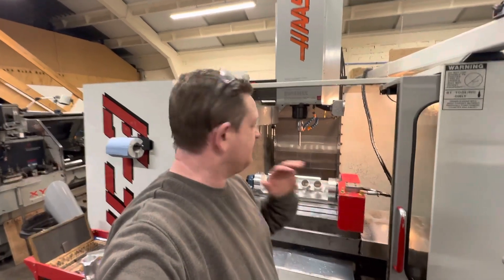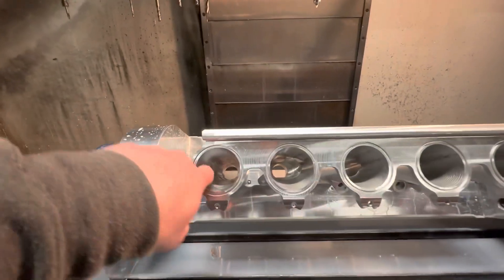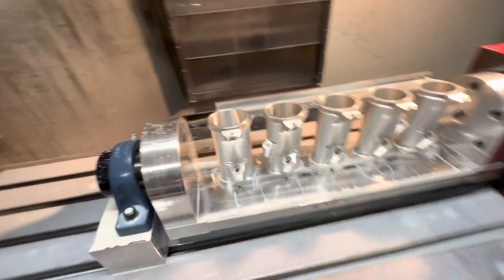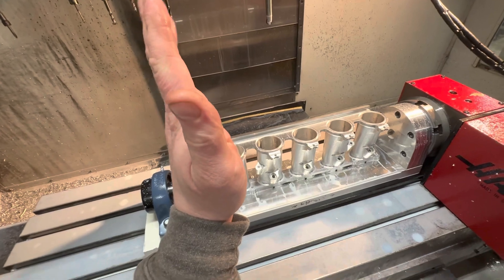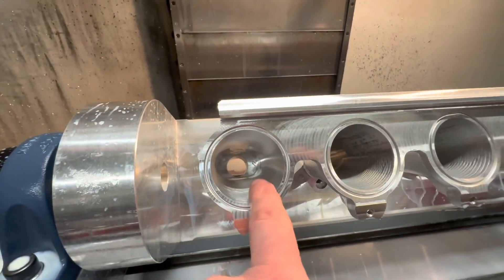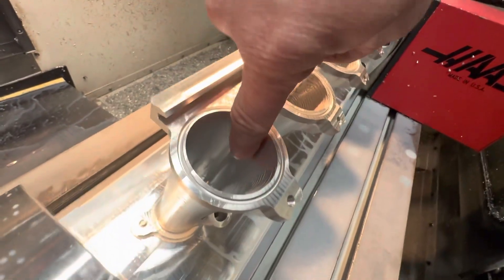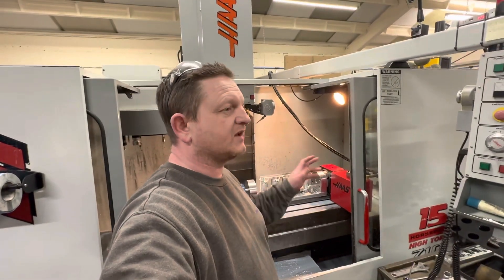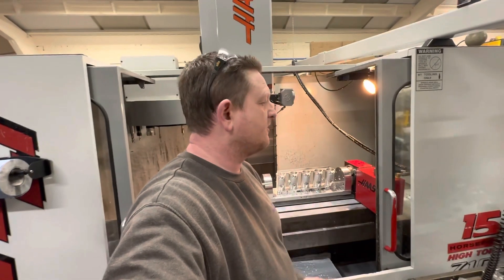Can Fusion 360 multi axis do this?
Can anyone tell me if the fusion 360 multi axis do what I mention in the video?

Any comments and feed back are greatly appreciated

Thanks
Marc